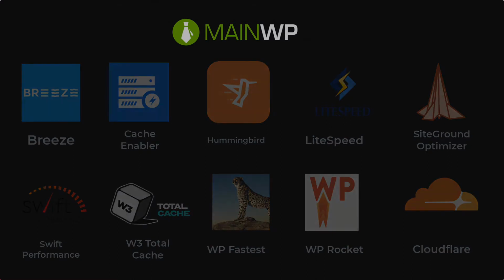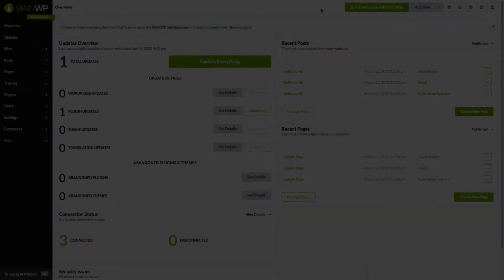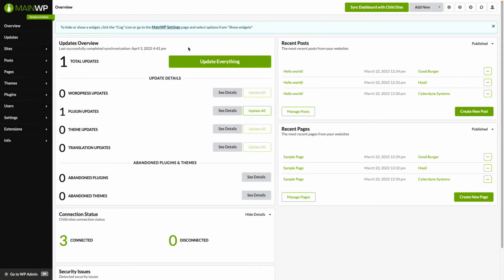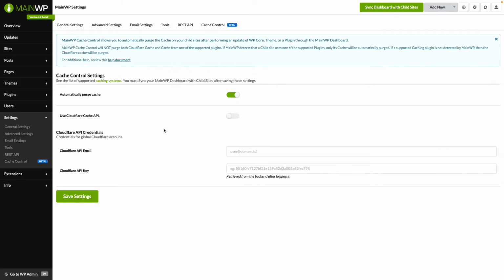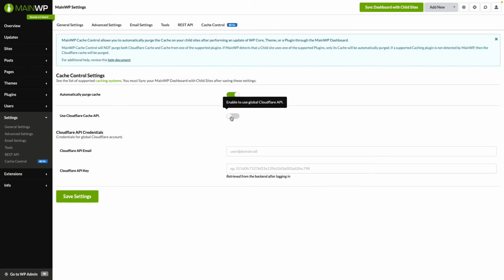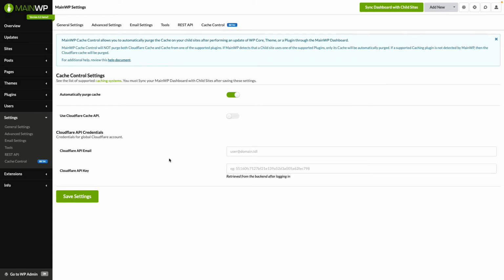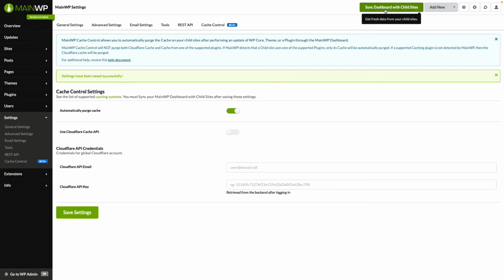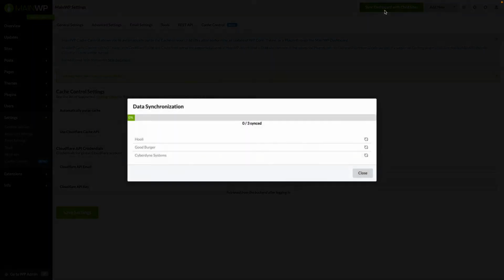Cache Control - MainWP 4.2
Cache Control automatically clears your website cache for supported plugins and systems whenever a plugin and theme is updated.